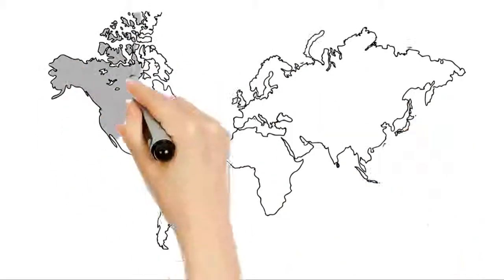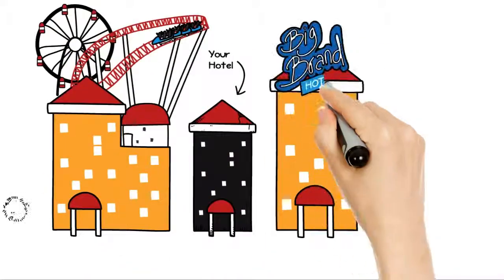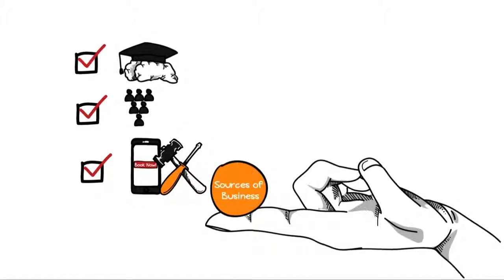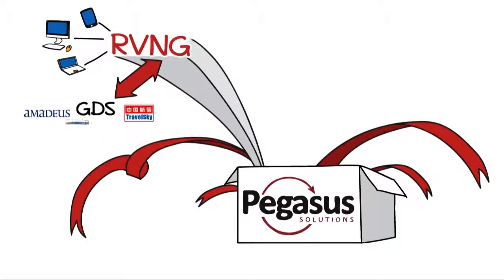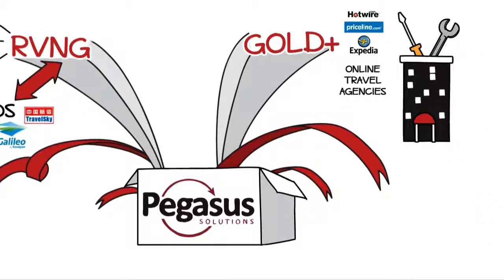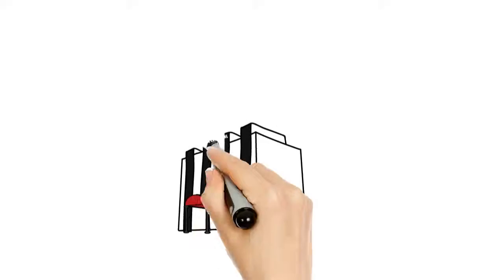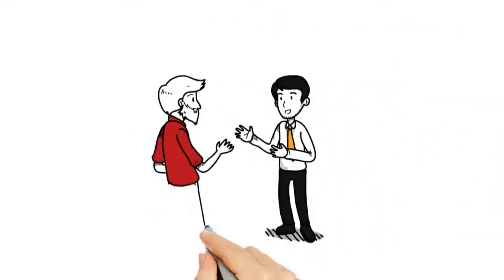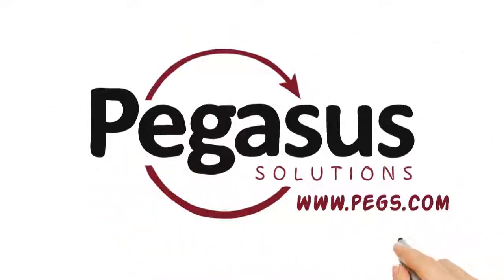Pen Video - Hotel Management Software